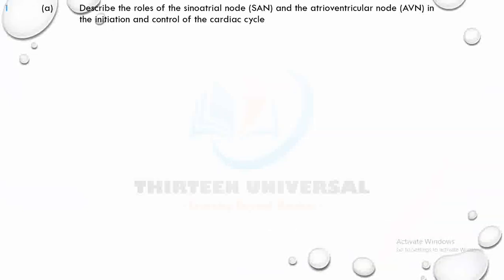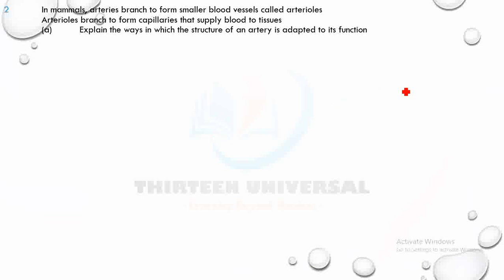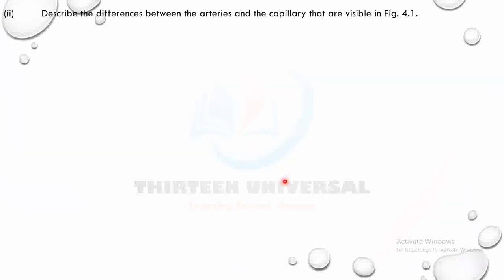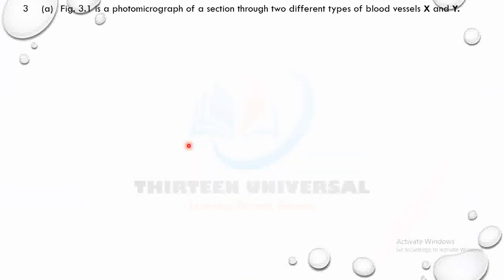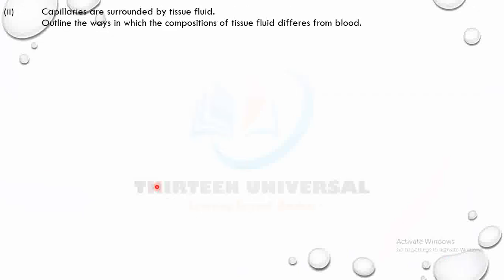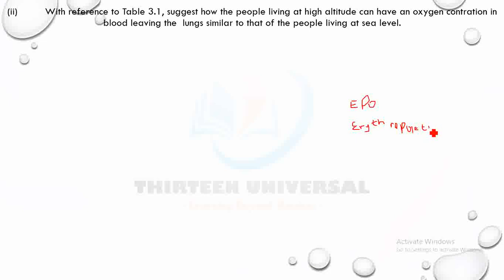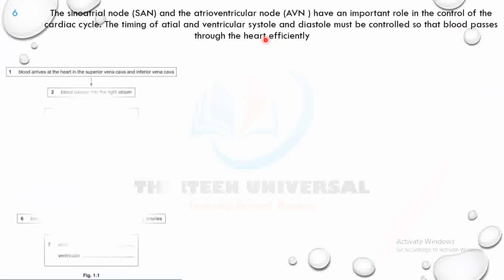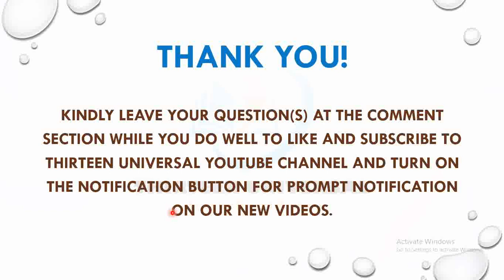A' LEVEL (CAIE) ANIMAL TRANSPORT (P2) - SERIES ONE